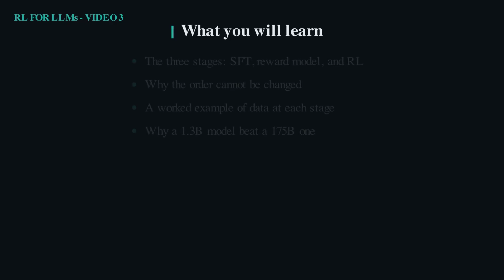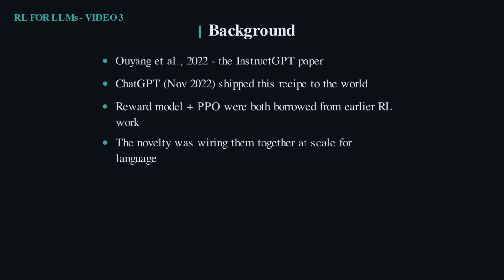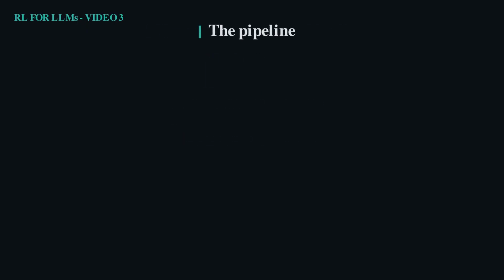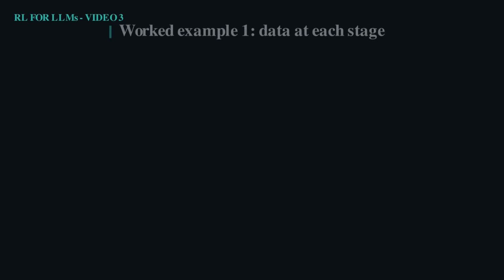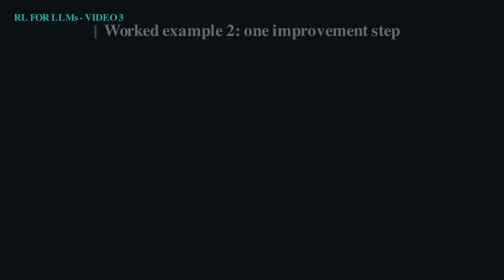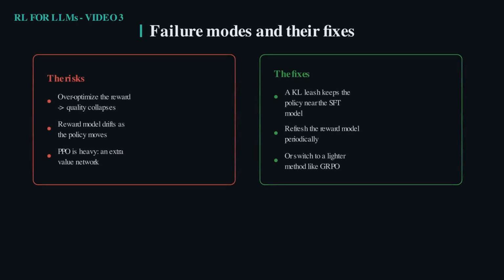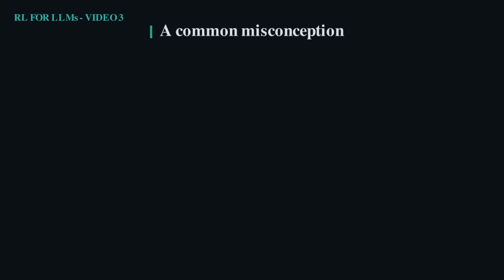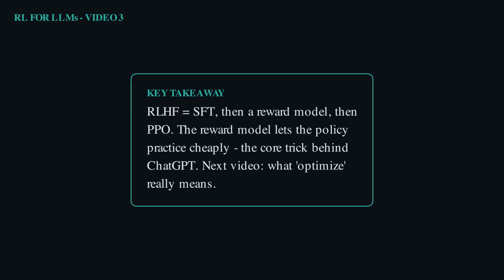RLHF & InstructGPT: The Recipe Behind ChatGPT RL for LLMs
📄 Key references
• Ouyang et al., 2022 — InstructGPT
• ChatGPT (OpenAI), November 2022